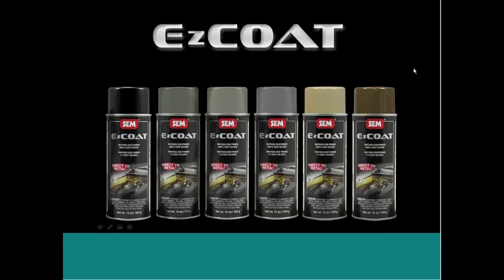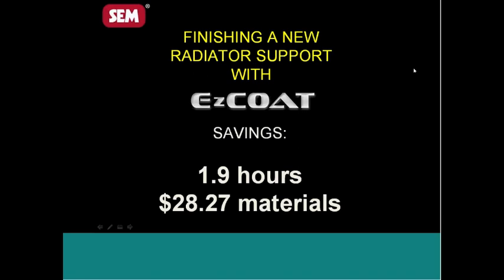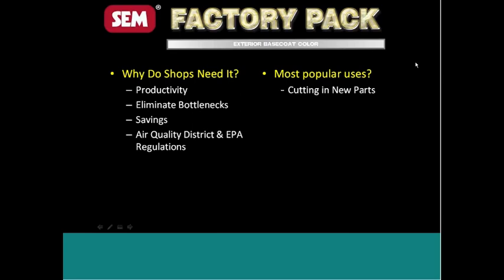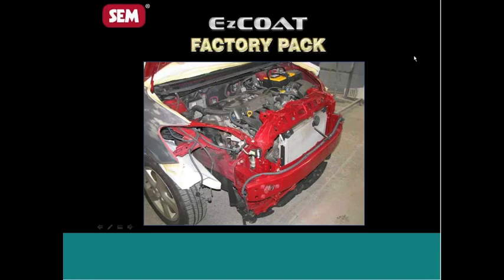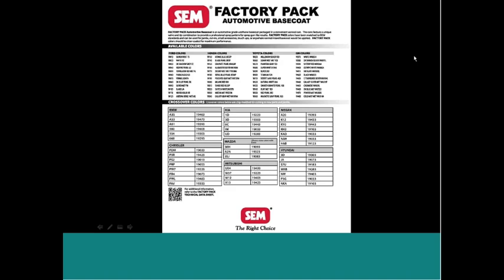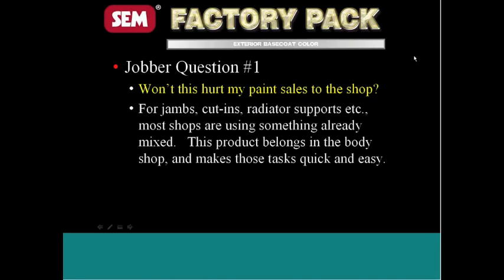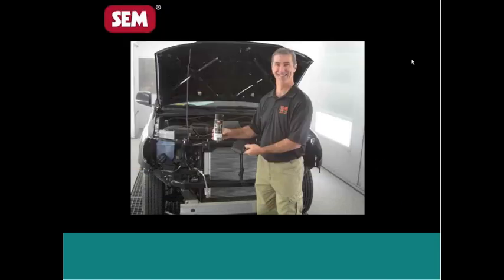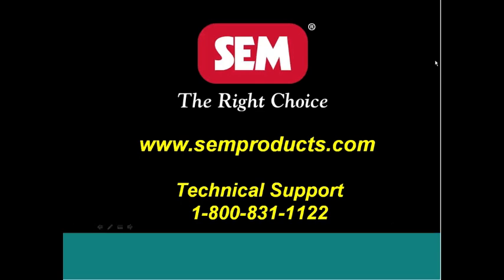MEDCO University - SEM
SEM - Make Your Shops More Productive.

• A shop can continue to spray non-critical applications on the shop floor.
• How to increase your customer's booth productivity by as much as 25%.
• How to speed up the painting process for cut-ins, jambs, and radiator supports.